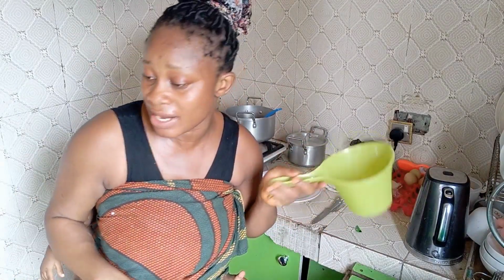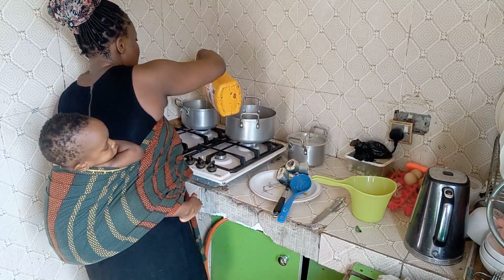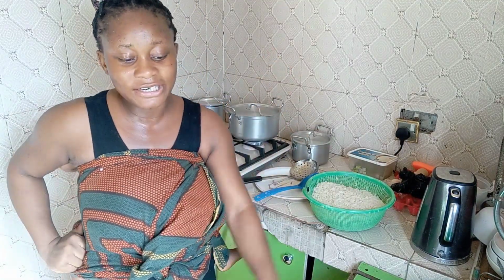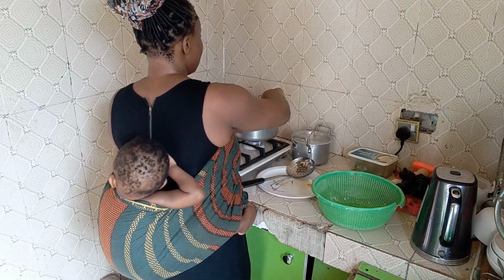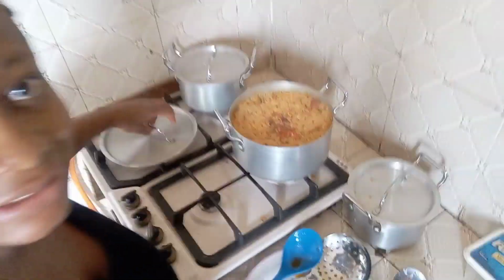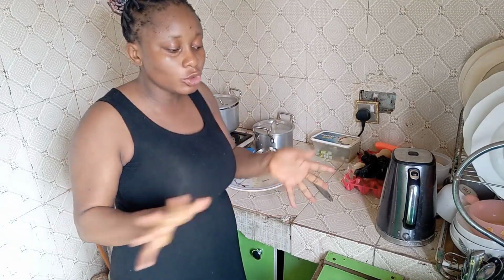Cook fried fish and jollof rice with me / back to my kitchen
Hey loveies my name is lilian adanne am a mumy YouTuber base in Abuja Nigeria.